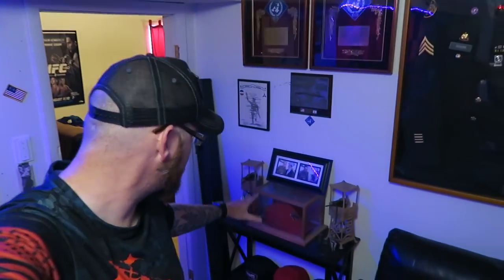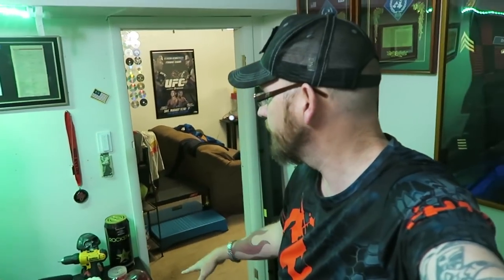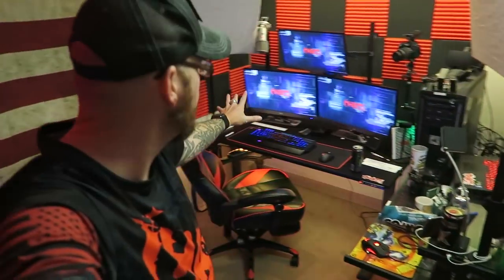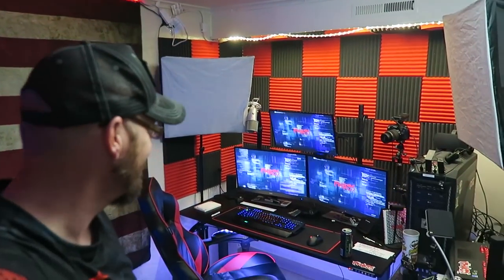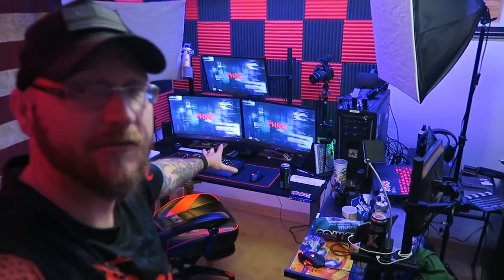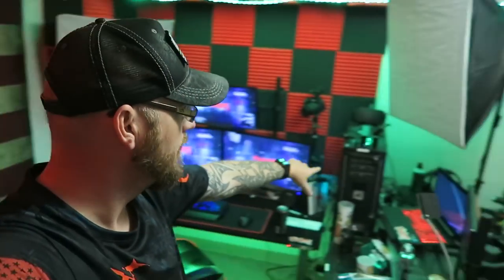Office tour and answering your questions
For this vlog im giving you a tour of the office as well as answering your questions.

SEND MAIL

CHAOS SHIRT

SOCIAL MEDIA